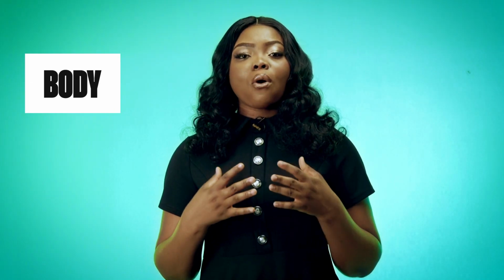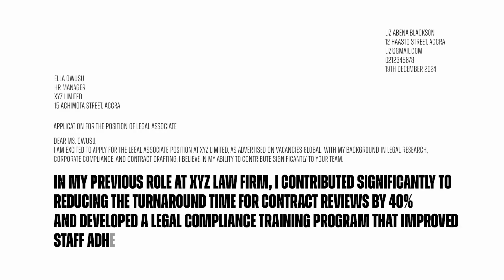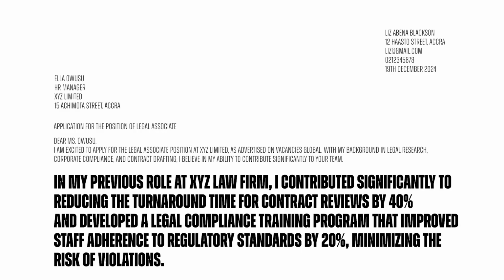Write the Perfect Application Letter: Step-by-Step Guide!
Are you struggling to write a stand-out application letter? This video will show you how to write a professional and effective one.

What’s Inside:
The 4 main parts of an application letter:
1️⃣ Header: What to include in your contact and recipient details.
2️⃣ Introduction: How to grab attention and express enthusiasm.
3️⃣ Body: Highlight your skills, experiences, and achievements with examples.
4️⃣ Conclusion: How to end politely and professionally with a call to action.

We’ll also share:
 • Easy-to-follow examples you can use.
 • Pro tips to keep your letter short, tailored, and error-free.
 • How to make your letter look professional and polished.